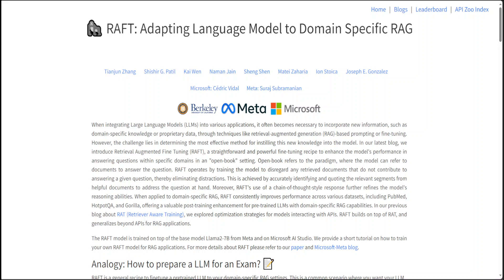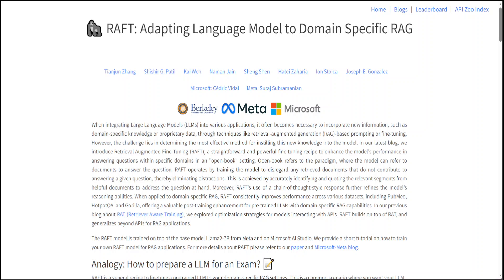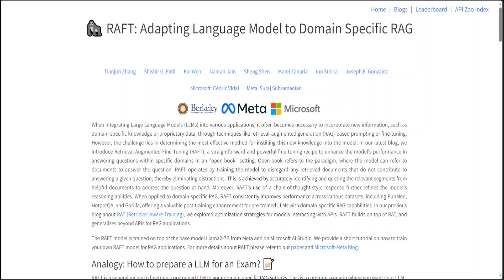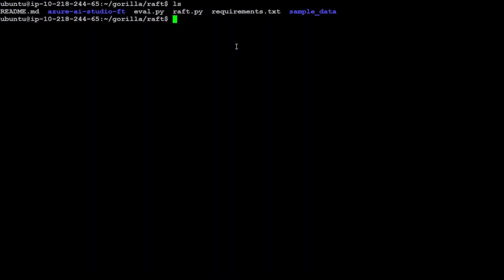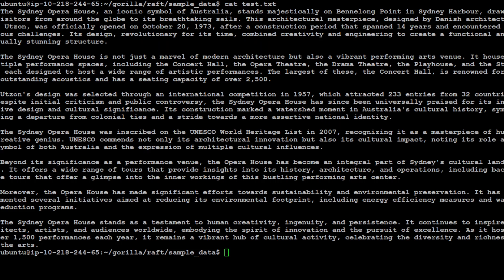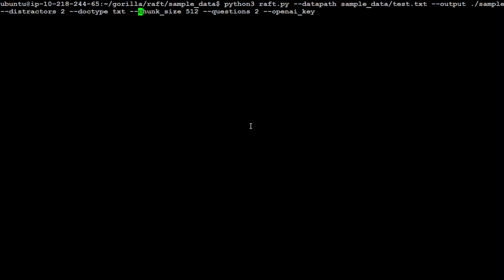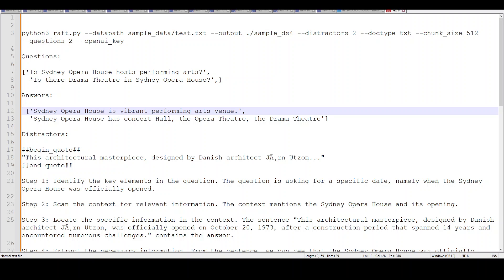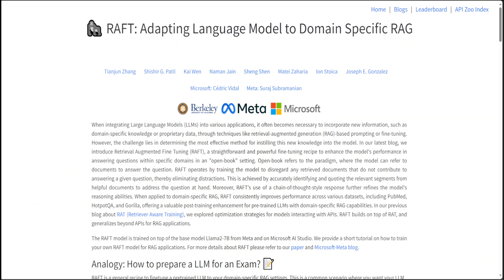Create Dataset Locally with Retrieval Aware Fine-tuning (RAFT)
This video introduces RAFT which is a recipe to adapting LLMs to domain-specific RAG. Retrieval Aware Fine-tuning (RAFT) trains LLMs for best performance.